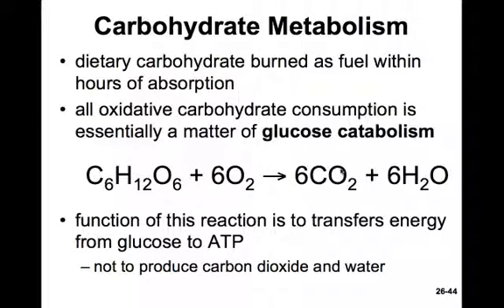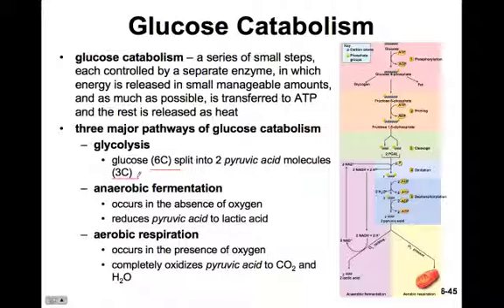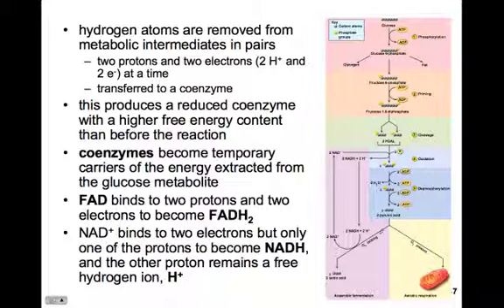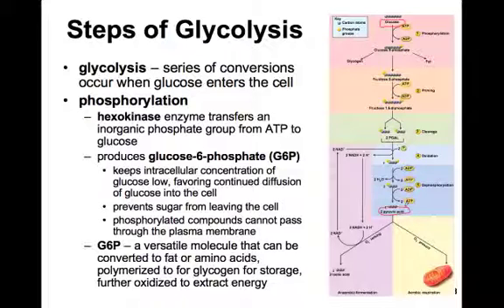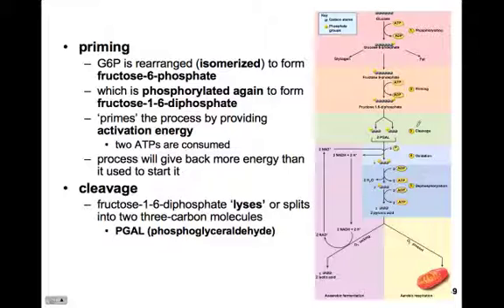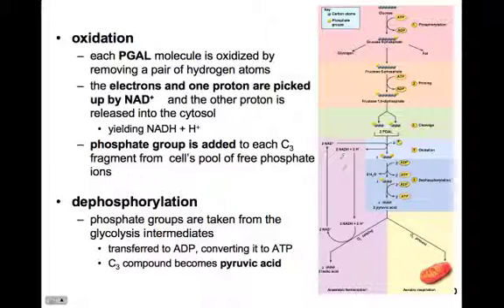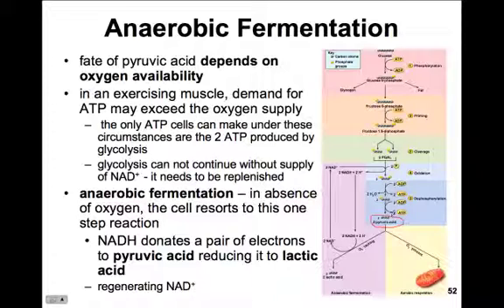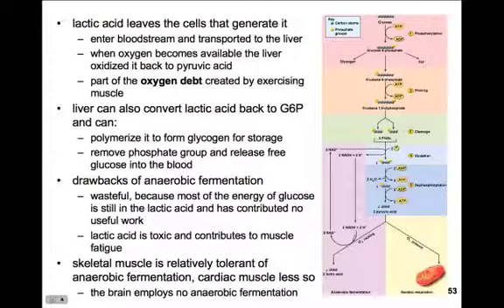CH26d Carbohydrate Metabolism 1